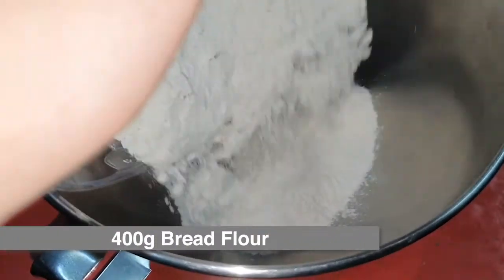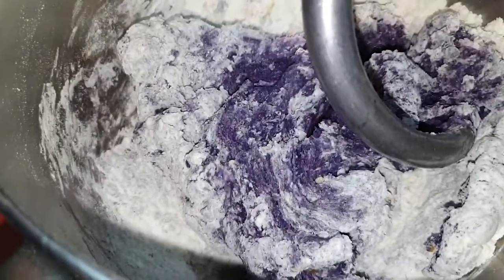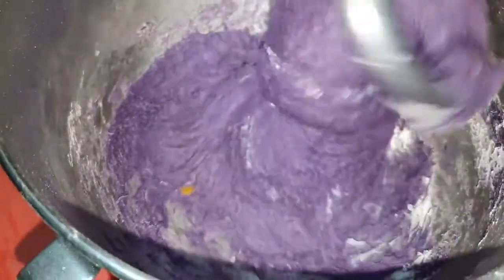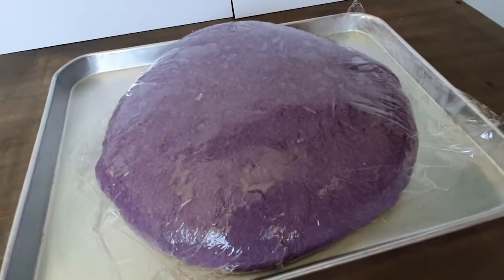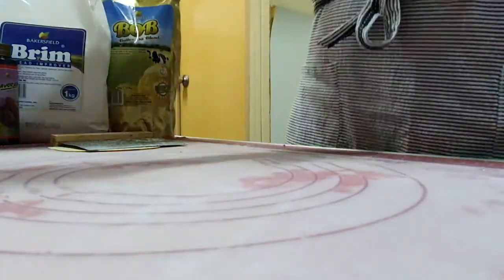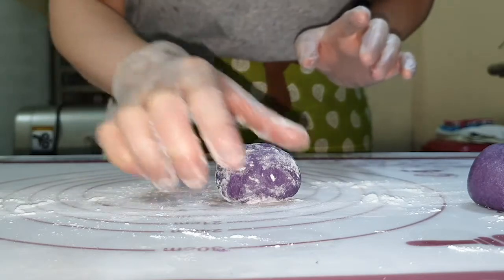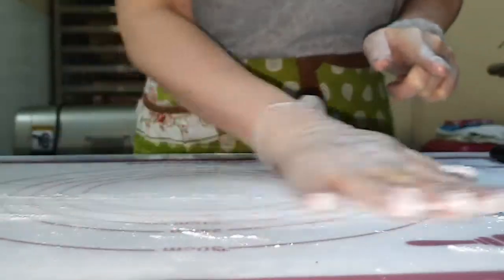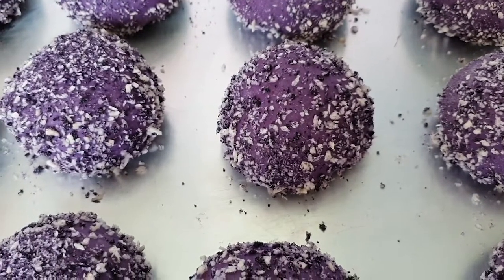The PERFECT Ube Yema Pandesal Recipe | Bakersfield Products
Try out this recipe and bake with Bakersfield!

Leave us a message to avail the Bakersfield Products featured in this video:

Ube and yema — two Pinoy favorites perfected into one recipe! Join Chef Kazzie as she teaches you how to bake the ultimate spin-off to make your meriendas exciting! You’ll never go back to baking plain pandesal after tasting this.

What you’ll need:
Bread Flour
All-Purpose Flour
Sugar (White)
Instant Dry Yeast
Sweet Potato (Mashed)
Bakersfield Eezy Mix Cremidor
Bakersfield BRIM
Water
Eggs (Medium)
Bakersfield Ube Flavorade
Salt
Bakersfield BOB

Ube Halaya Filling:
Bakersfield Fudge-It Yema
Bakersfield Ube Flavorade